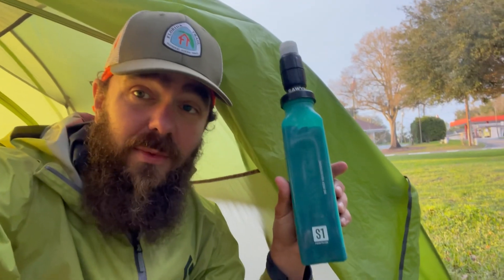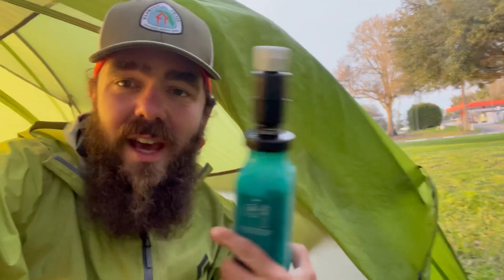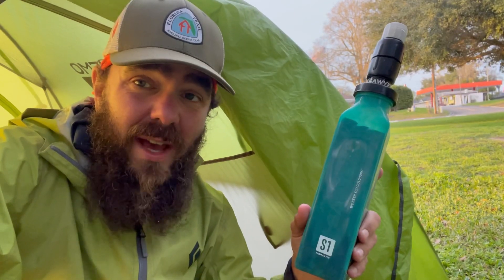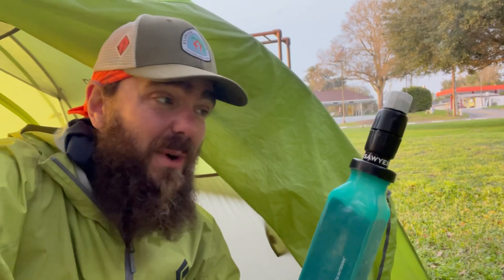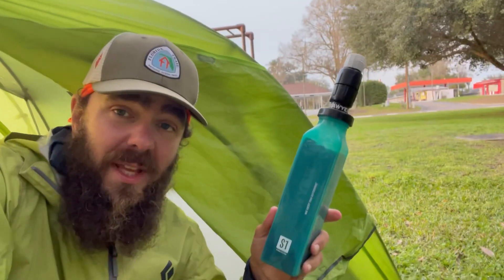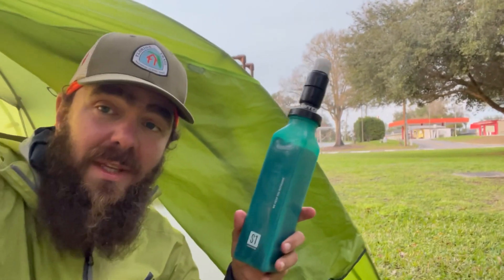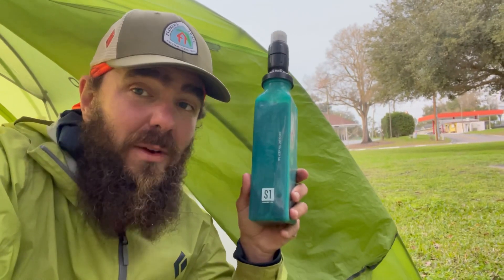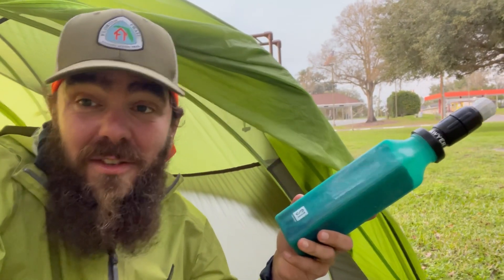Sawyer S1 Filter AKA How to Safely Drink Canal Water On the South End of the Florida Trail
The Sawyer S1 filter seems ready made for the southern end of the Florida Trail where many of the water sources come with warnings about pesticides